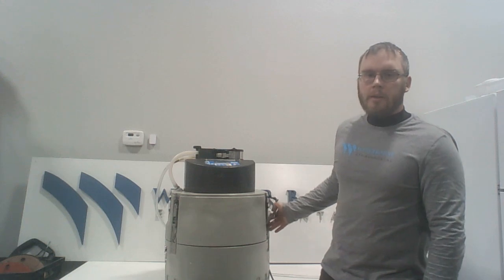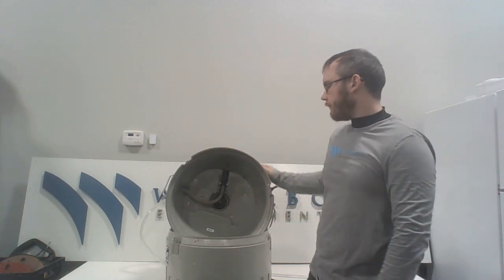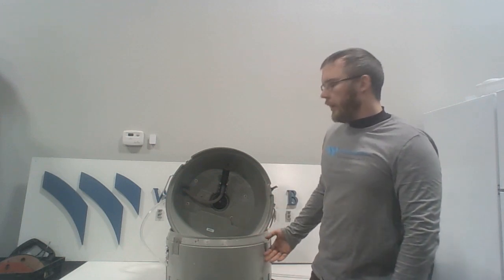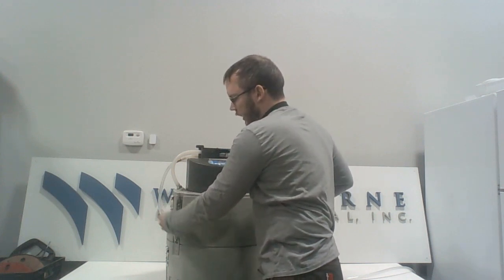Waterborne Autosampler Tips